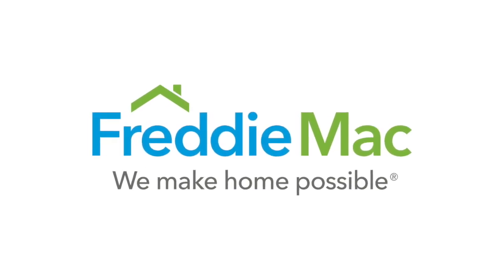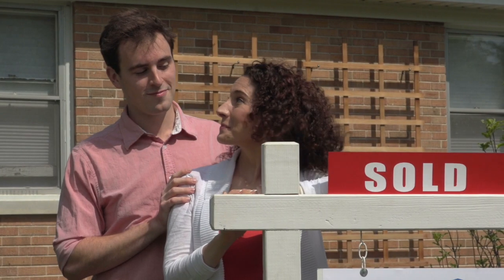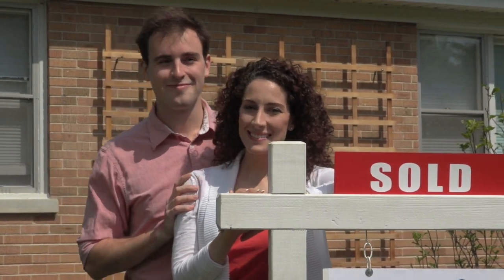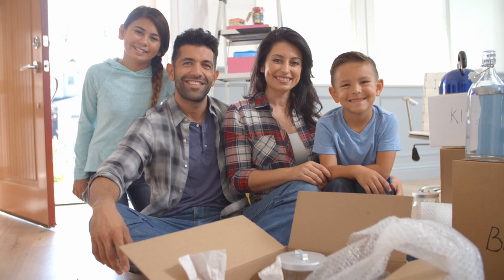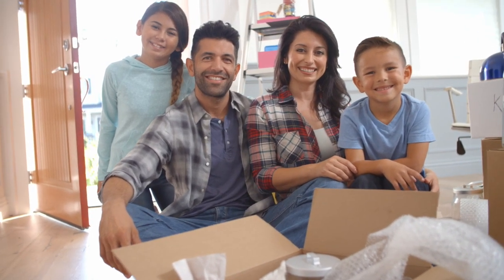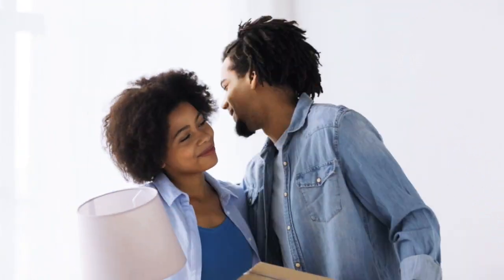Hortonworks Big Data Solutions in Fintech Financial Services - Customer Video - Freddie Mac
Lakshmi Purushothaman, Senior Risk Analytics Director at Freddie Mac talks about how they are able to build a better housing finance system by mining data, taking the output and automatically redirecting it all in one platform. Hortonworks helps fintech financial services companies like Freddie Mac shorten the time it takes to gain insights from their mission-critical data and make decisions. Freddie Mac leverages Hortonworks’ big data analytics solutions to adjust their product offerings immediately from day one, based on the available data.

With Hortonworks’ advanced data visualization, business intelligence (BI) tools and analytics capabilities, Freddie Mac was able to improve its development cycle from 50% compared to 2016, and an additional 25% from 2016 to 2017.

For more examples of how Hortonworks’ big data solutions help companies in the financial services industry,